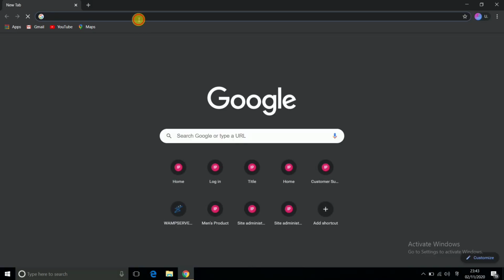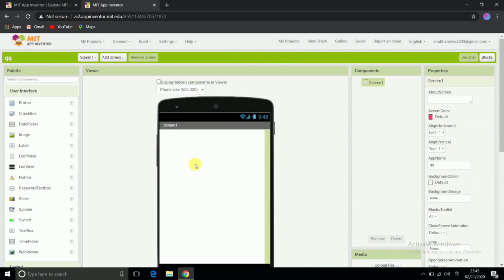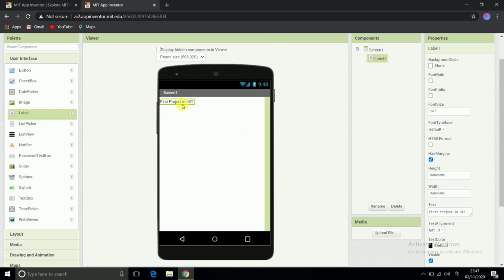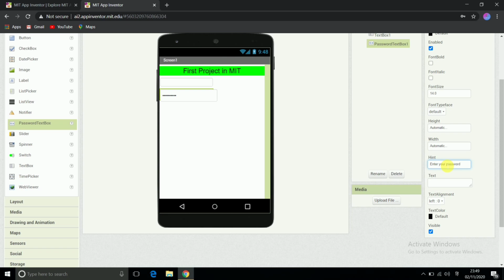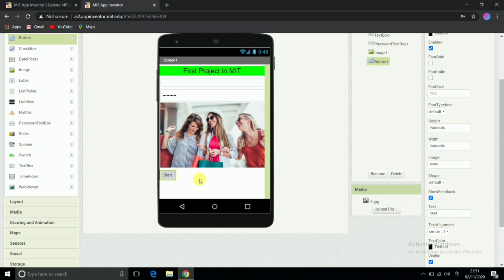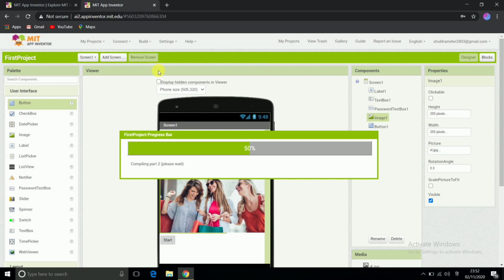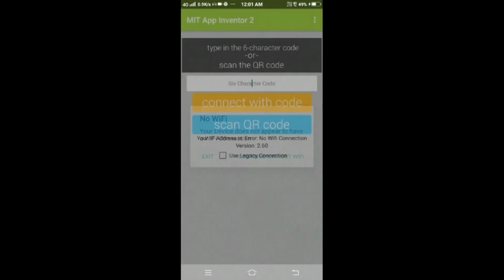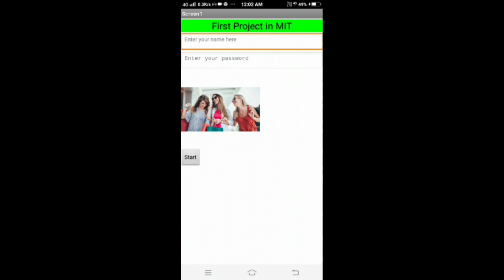How to make an APP || How to create an app by MIT app inventor || easiest way to create an app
**This video is based on how to create an app in less time ..

**It's very simple and less time taking.

**By using MIT app inventor we can create our own app in few minutes.

**We just need to drag and drop the visual objects and after completion it generates a QR code and we have to simply scan that code.

** But first we need to download MIT AI companion app in our android system..

**after scanning that code an apk file of your app will install in your system.

Now you have create your first App..

If you face any problem, type in comment box..

how to make an app using MIT app inventor
how to easily create an app
easily creating an app
create your own app
how to make a app without coding
how to make an android app
how to create an android app
how to make a app like amazon

uknow-tutorials,
 uknow ,
tutorials